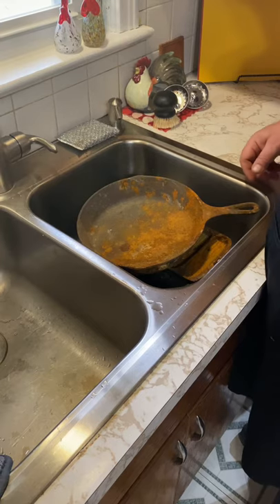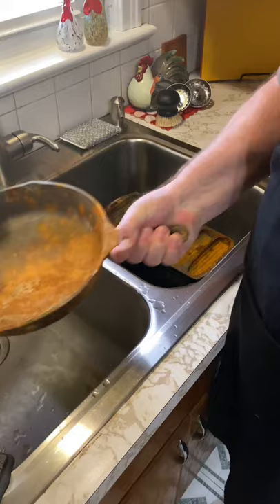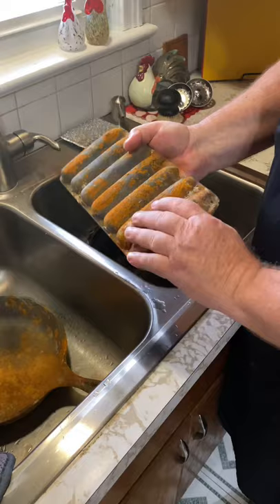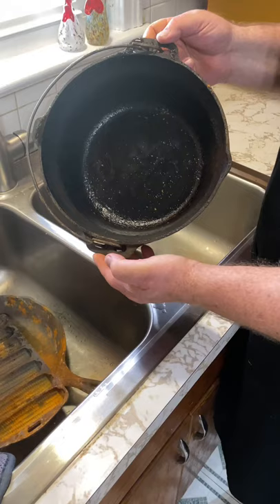How To Ruin Cast Iron (Skillets and Dutch Ovens)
How To Ruin Cast Iron. This skillet was in a house fire. This pan has a lot of rust on, it and this pan has been neglected. Are they ruined forever? No, they’re not! Can you ruin cast iron?

Yes, you can, but minor rust won’t do it. A housefire likely won’t do it, and neglecting it won’t do it either. If you crack one, that is how to ruin a cast iron skillet! But as long as you take care of it and season your cast iron properly, you won’t ruin your cast iron by rust and neglect from cleaning!

Essentialism: The Disciplined Pursuit of Less

Blue Yeti USB Mic for Recording & Streaming

Logitech C920x Pro HD Webcam

Rode Wireless Go - Compact Wireless Microphone

Rode SmartLav+ Omnidirectional Lavalier Microphone for iPhone and Smartphones

** Recommended Vitamins And Supplements For The Keto Diet**

Magnesium Glycinate 400 mg